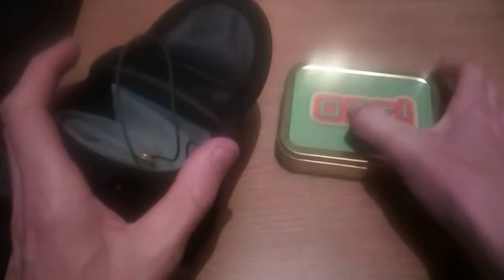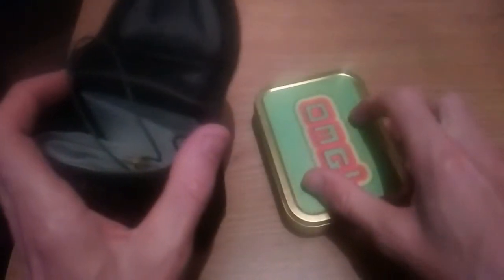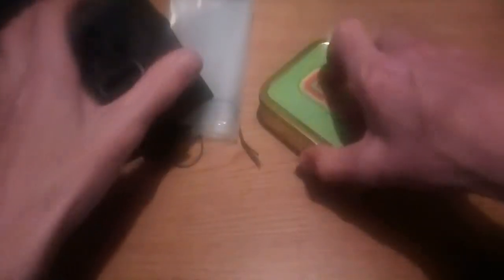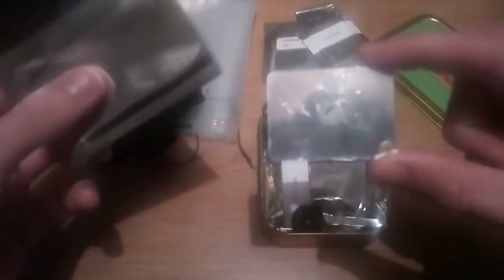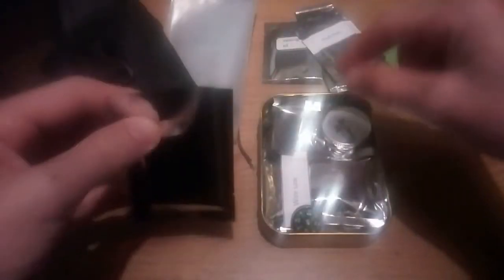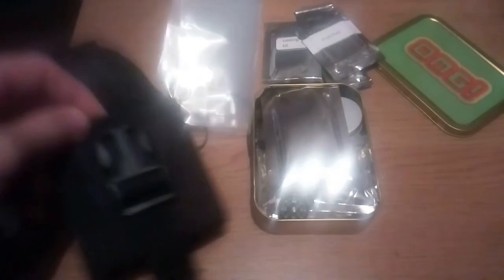Updates on my survival tin (been updated)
this is the updates on my survival tin and here the link for the water bags
and here the link to the rest of my survival tin